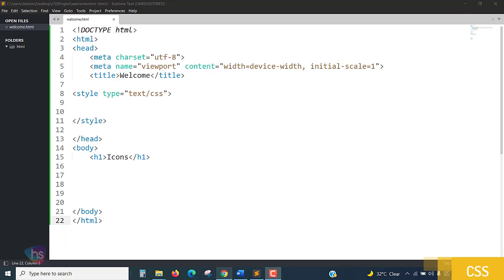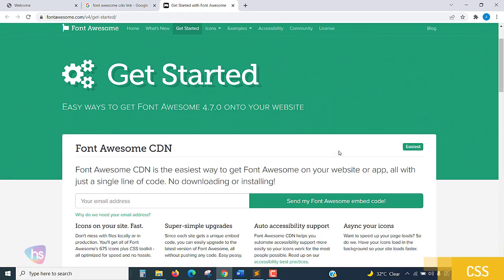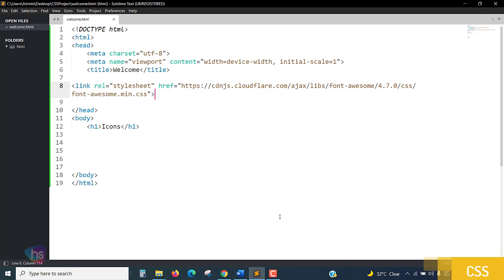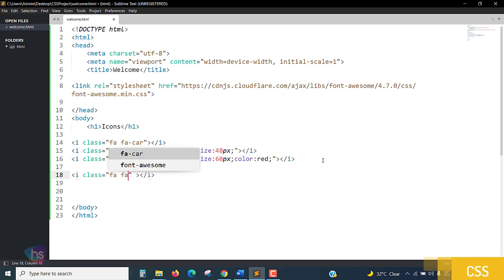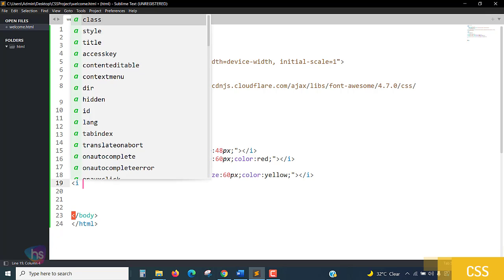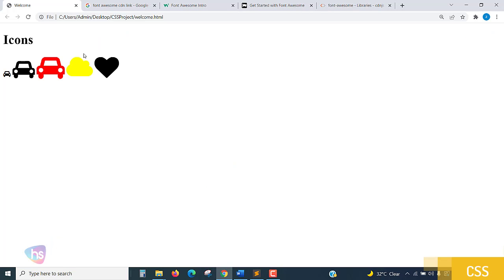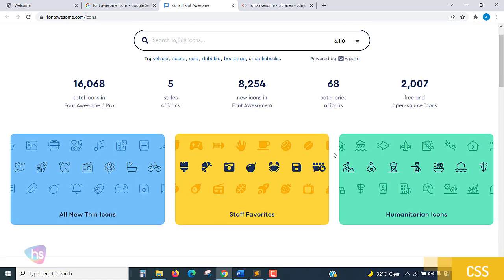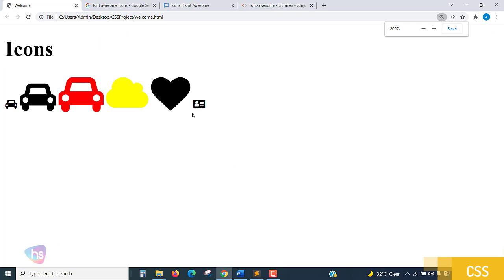Icons in css | How to add Icons in CSS Website | Free Source Code with Examples | Harisystems | html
best software training near me,

*2022 Complete Python Bootcamp From Scratch

Assignments
Certificate of completion
Real-world Examples
With Source-Code

*2022 Complete Python Bootcamp From Scratch